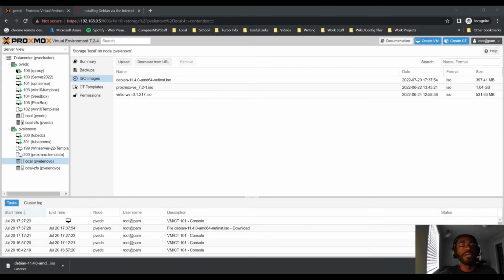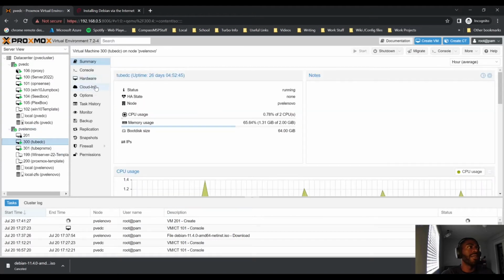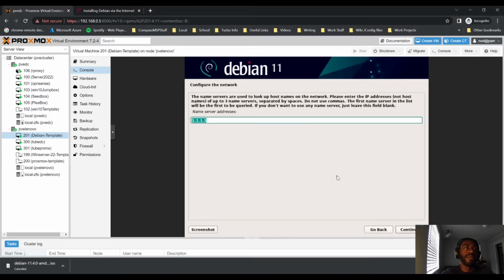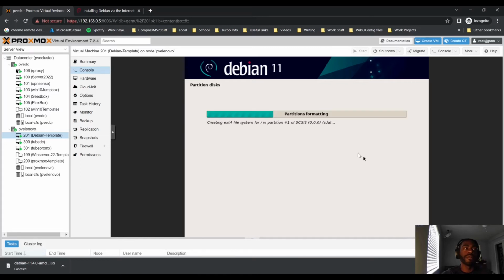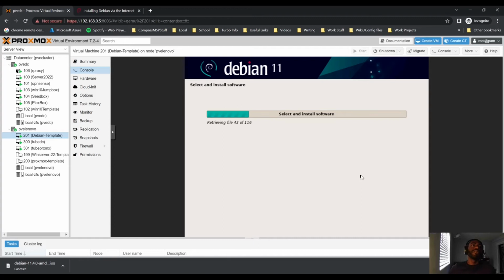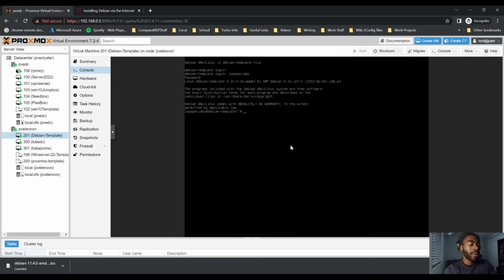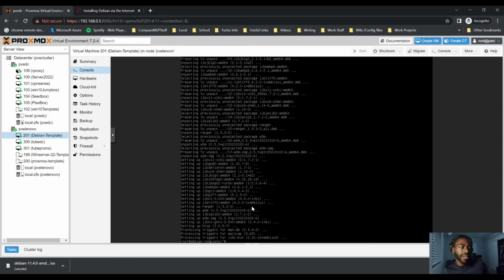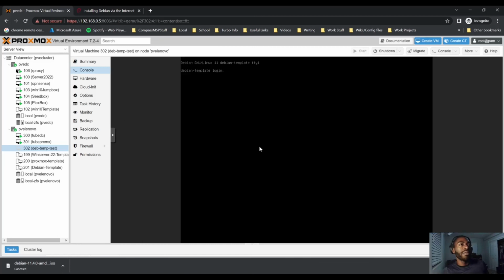Proxmox - How to create a linux template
This video walks you through how to create a linux template for proxmox. The process should take you about 15 minutes to complete then a few minutes to get the templates spun up after you are done